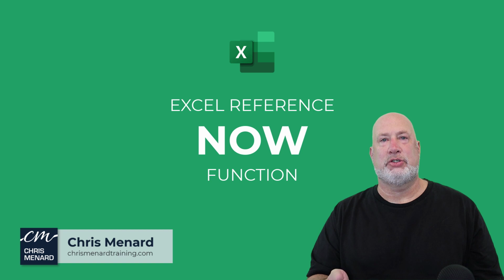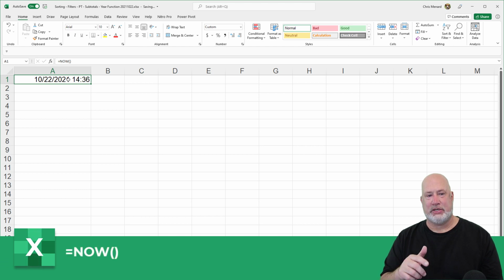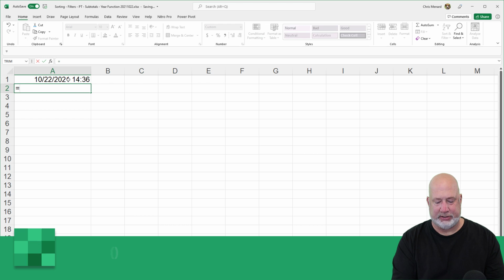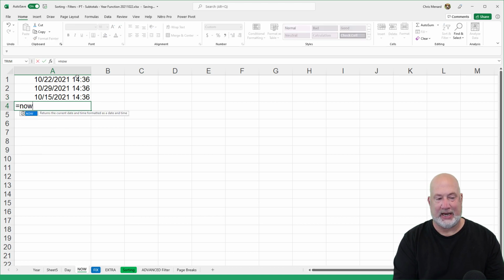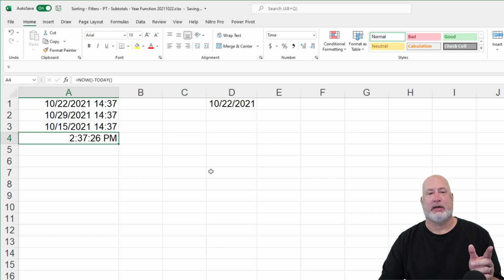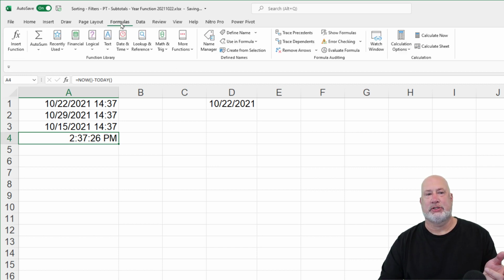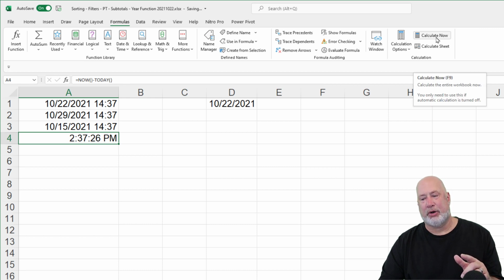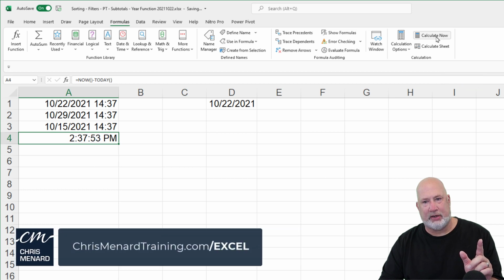Excel NOW Function | Excel One Minute Functions Explained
The NOW function in Excel returns the current date and time. The NOW function is useful when you need to display the current date and time on a worksheet or calculate a value based on the current date and time, and have that value updated each time you open the worksheet.

If the cell format was General before the function was entered, Excel changes the cell format so that it matches the date and time format of your regional settings. You can change the date and time format for the cell by using the commands in the Number group of the Home tab on the Ribbon.

Syntax
NOW()

The NOW function syntax has no arguments.

Chapters:
0:00 Intro
0:12 NOW function
0:54 NOW - Today function
1:18 Calculate Now

-- EQUIPMENT USED
○ My camera